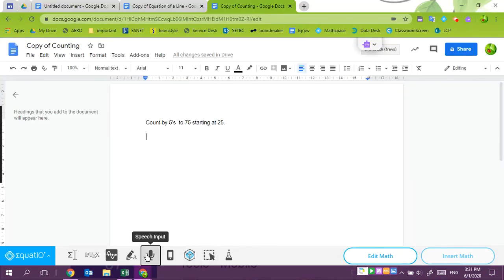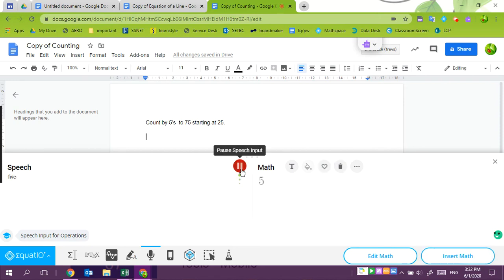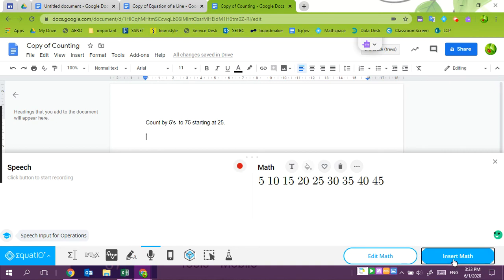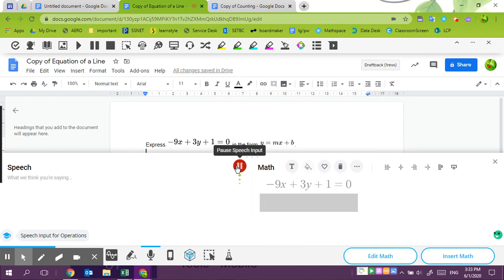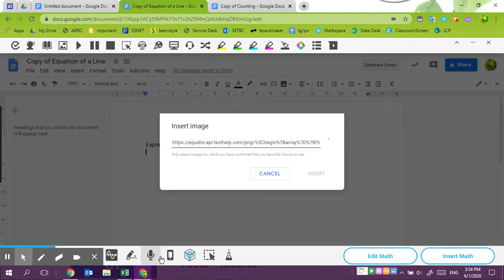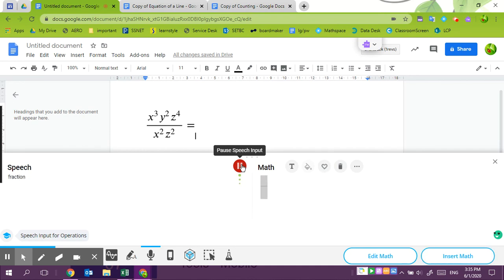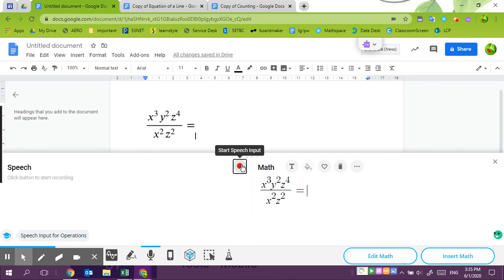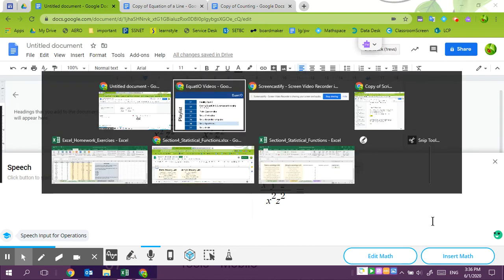06 EquatIO Speech Input